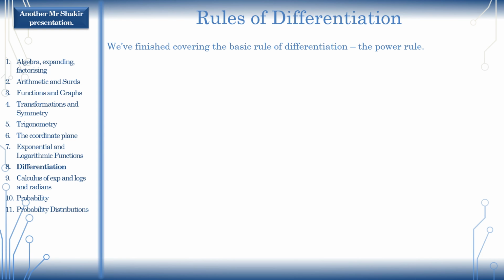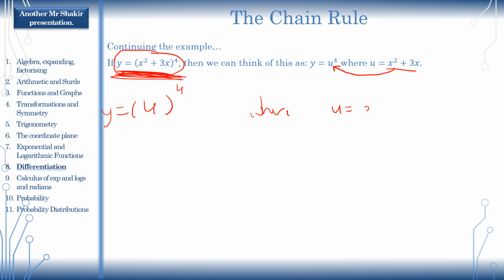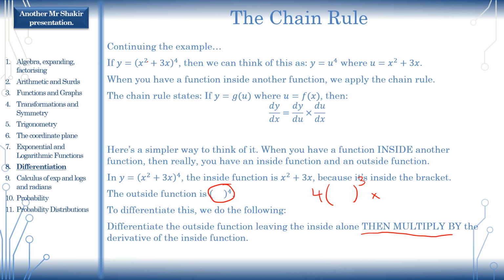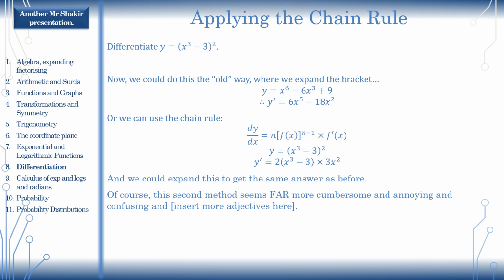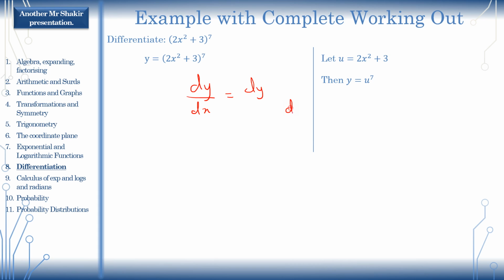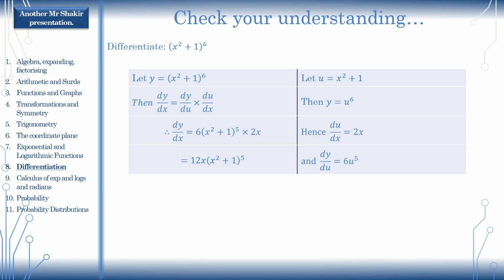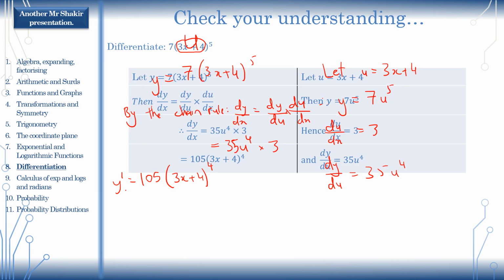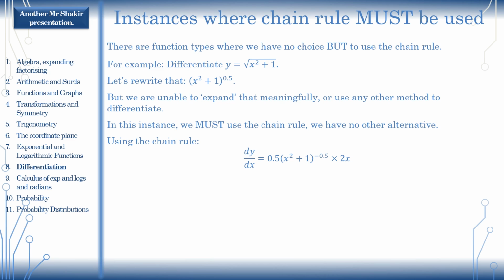Y11 Differentiation - Lesson 8 - Chain Rule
Welcome!

I hope this video helps you learn the content :)